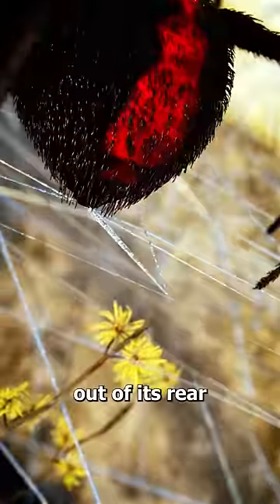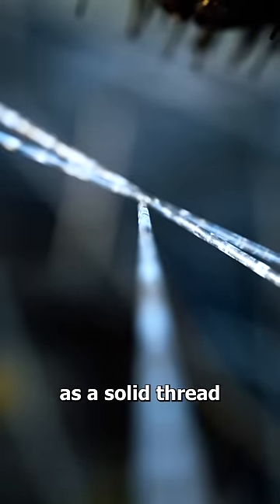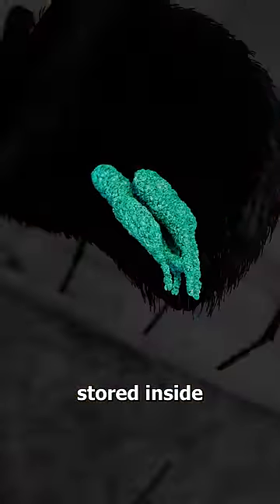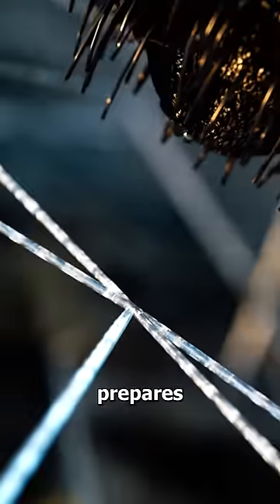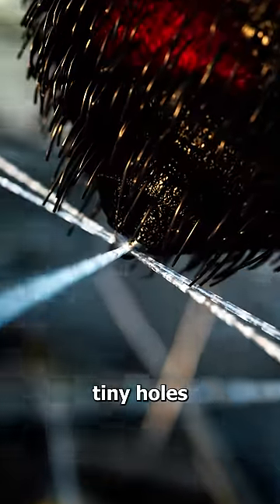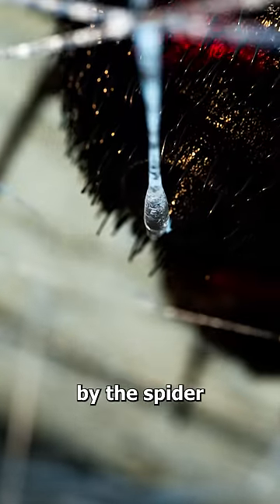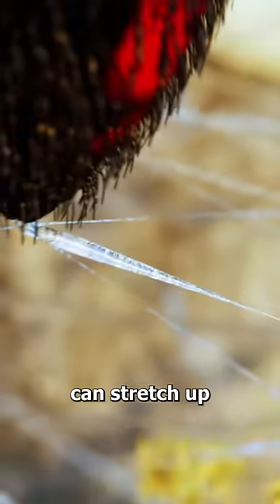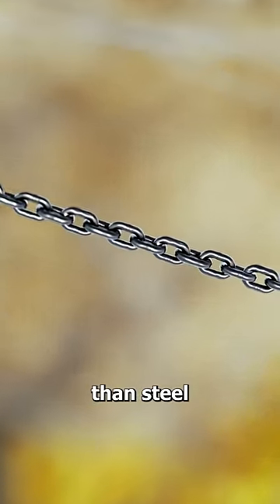How Spiders Shoot Out Silk 😲